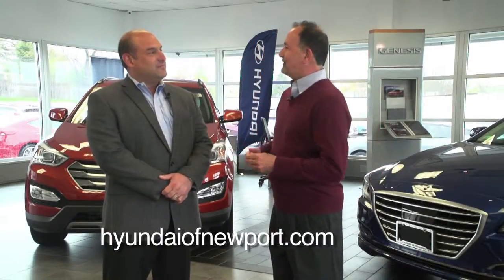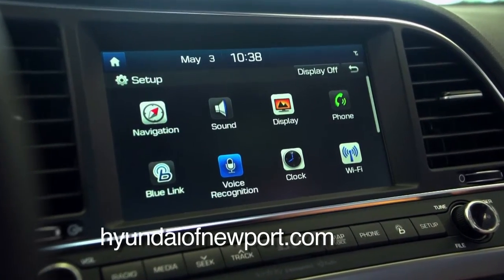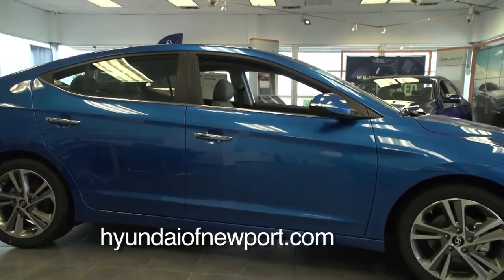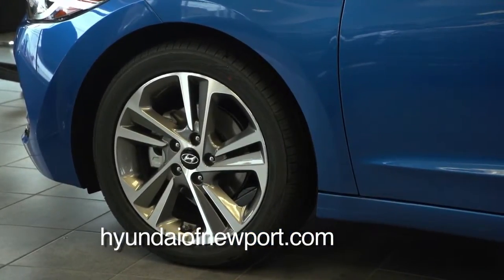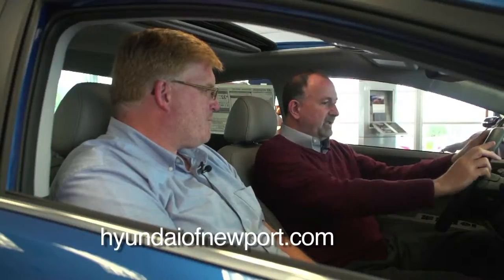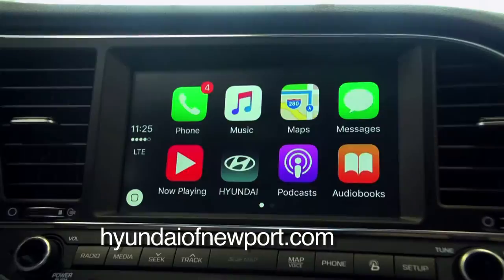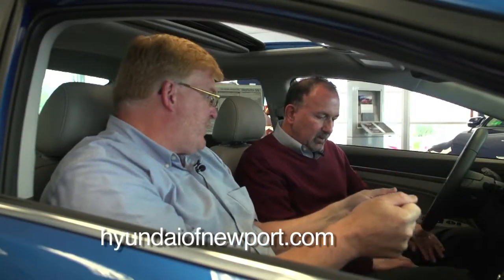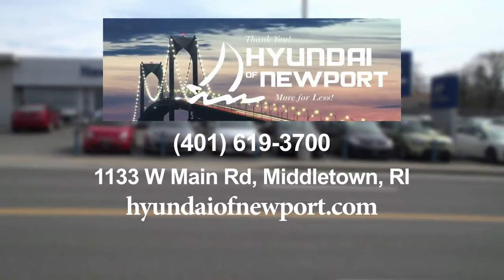2017 Hyundai Elantra at Hyundai of Newport